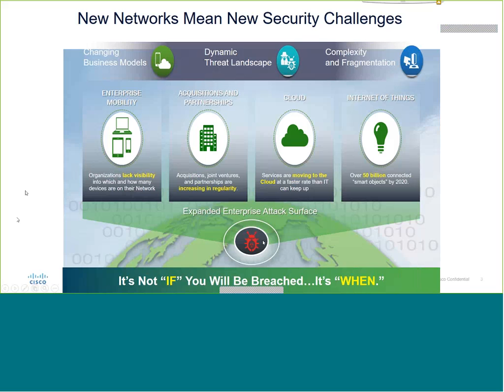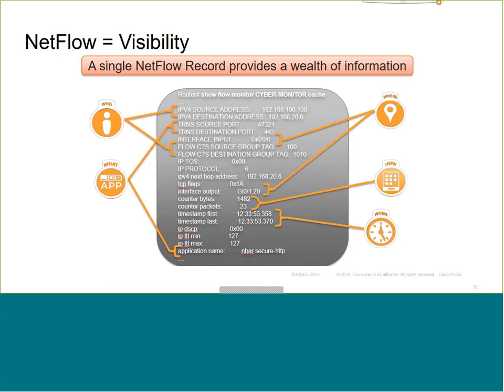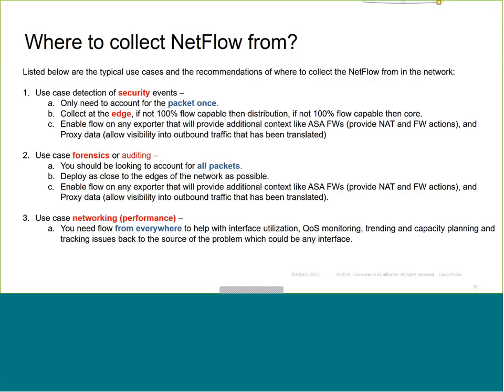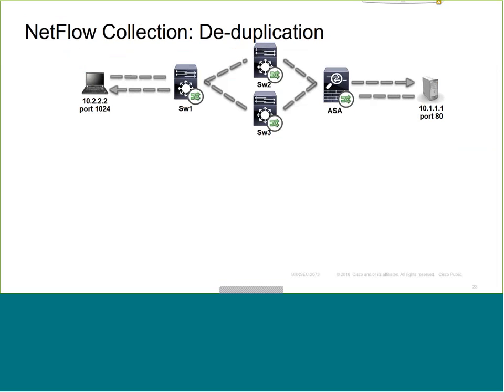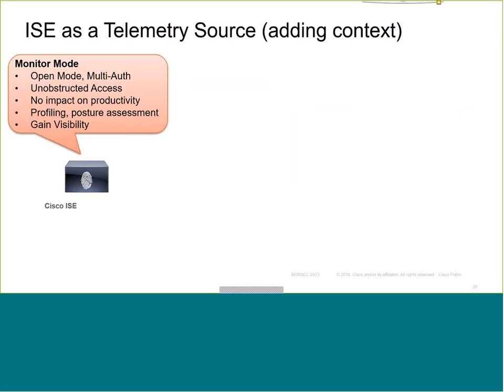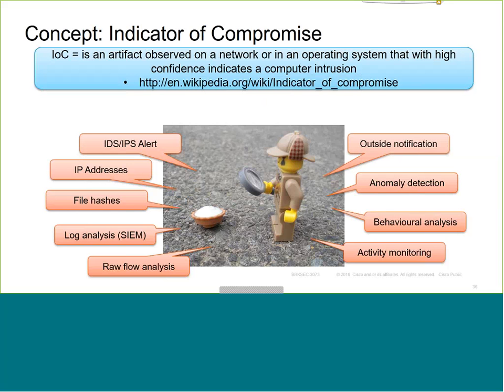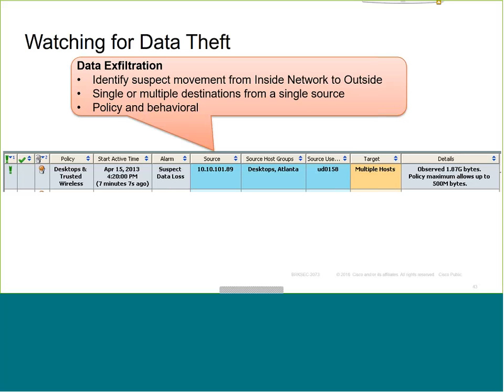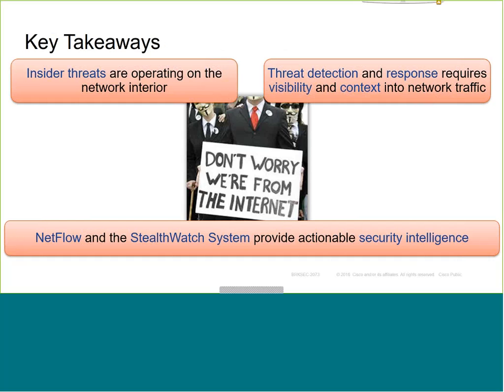Network Security and Visibility through NetFlow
With the rise of disruptive forces such as cloud computing and mobile technology, the enterprise network has become larger and more complex than ever before. Meanwhile, sophisticated cyber-attackers are taking advantage of the expanded attack surface to gain access to internal networks and steal sensitive data.

Perimeter security is no longer enough to keep threat actors out, and organizations need to be able to detect and mitigate threats operating inside the network. NetFlow, a context-rich and common source of network traffic metadata, can be utilized for heightened visibility to identify attackers and accelerate incident response.

Join Richard Laval to discuss the security applications of NetFlow using StealthWatch. This session will cover:

- An overview of NetFlow, what it is, how it works, and how it benefits security
- Design, deployment, and operational best practices for NetFlow security monitoring
- How to best utilize NetFlow and identity services for security telemetry
- How to investigate and identify threats using statistical analysis of NetFlow telemetry